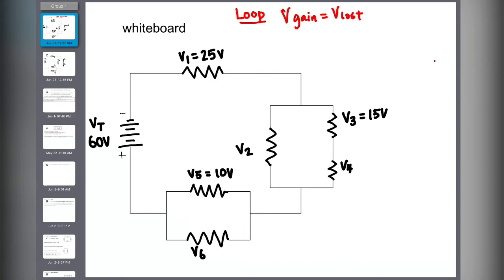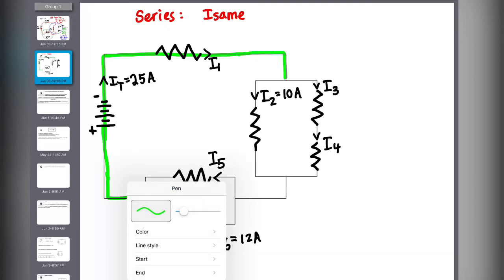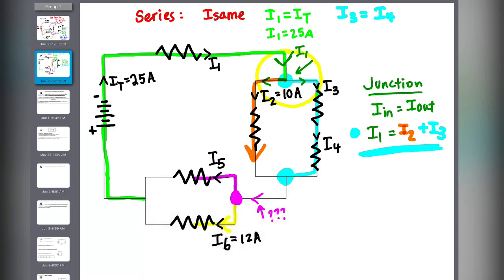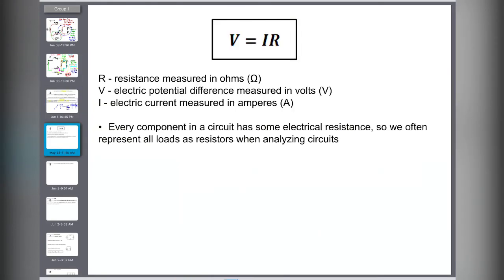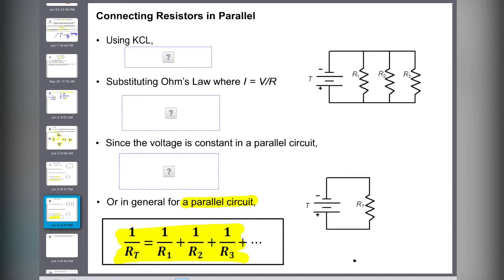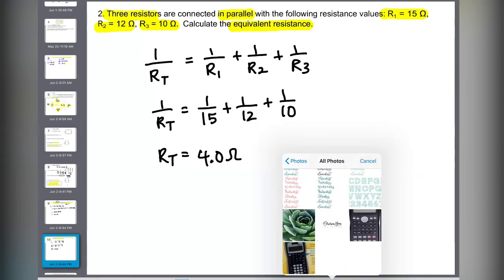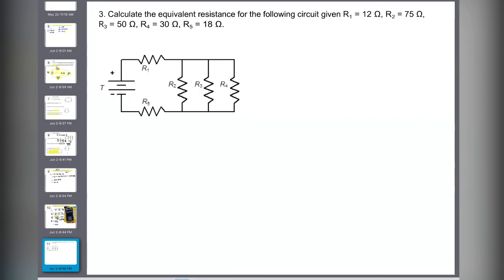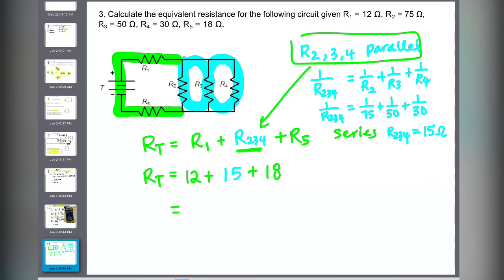Unit 5 Lesson 4 Resistance Example video